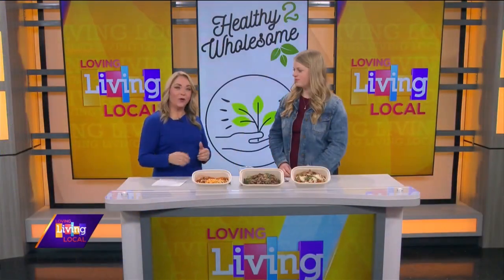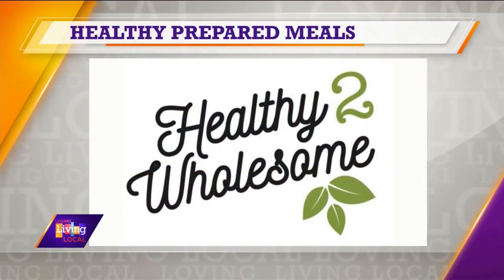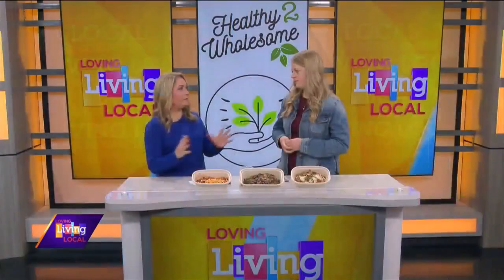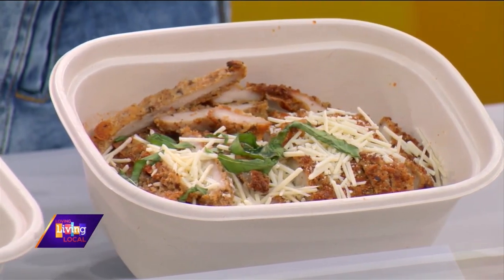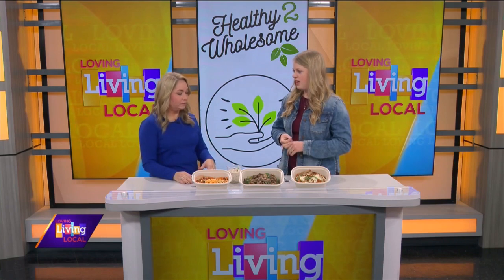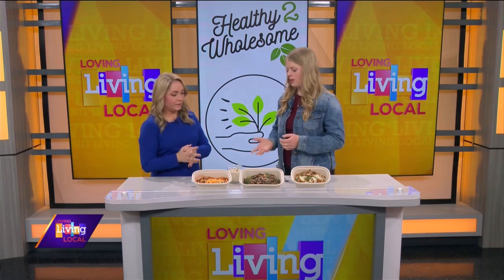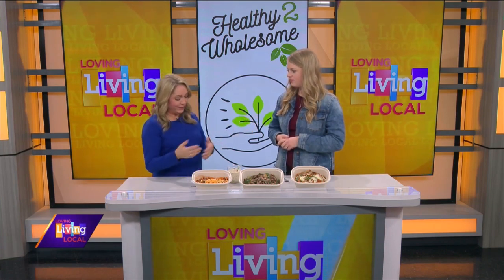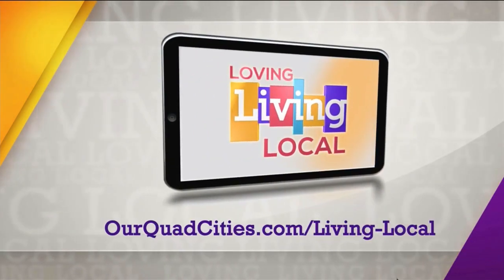Eating healthy with Healthy 2 Wholesome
Cooking healthy meals every day can be hard to do.  From grocery shopping and prepping to cooking and storing food.  But owner of Healthy 2 Wholesome Alyssa Peterson was here to tell us that there are short-cut options available that offer tasty nutritious meals without all the hassle.